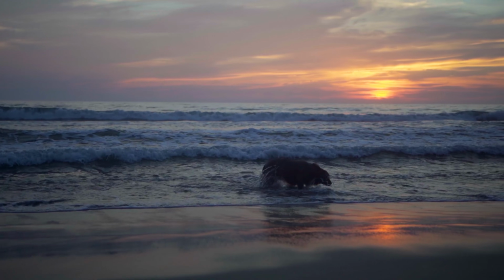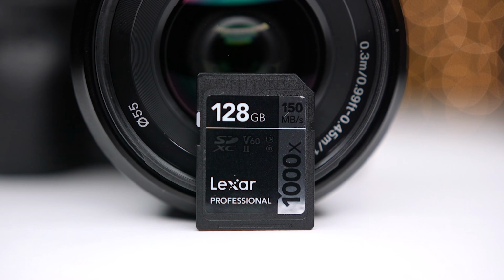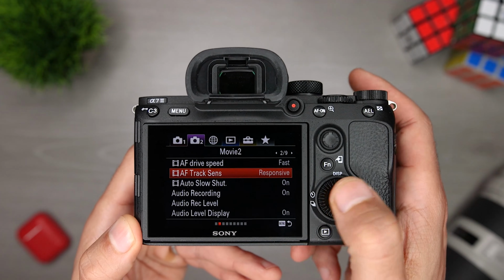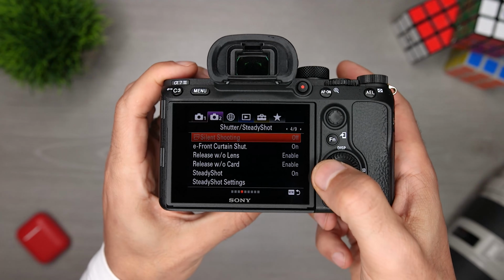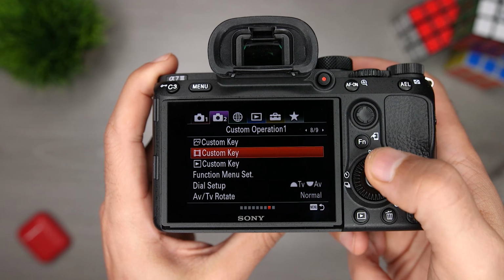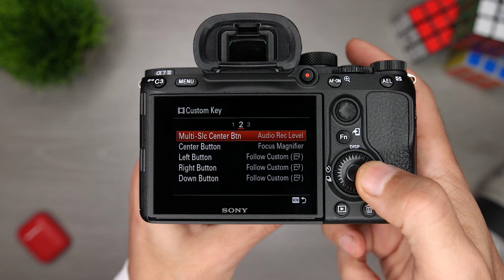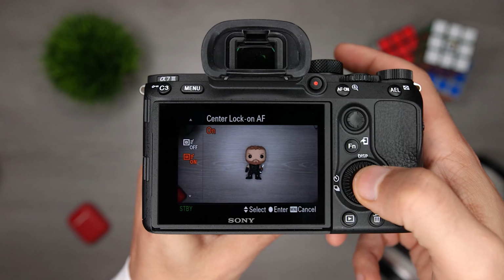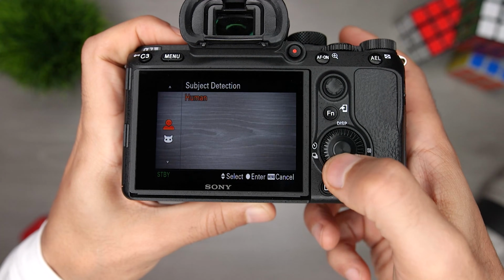Sony A7iii Best Video Settings Tutorial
Today I’m going to share with you how I set up my Sony A7iii to make shooting video easier. A lot of people buy a nice camera and then just use it with the default settings, and I think they are really missing out.

I watched a ton of other YouTube videos and tried different settings that other creators use and I picked bits and pieces of what worked out best for me.

The Sony A7iii shoots amazing 4K video but the menu system is a bit confusing.

I went ahead and set the camera up so that I almost never have to go into the menu settings at all.

It’s now so much easier to use and shooting video with it is a lot easier.

00:56 MOVIE MODE
01:08 EXPOSURE MODE
01:38 RESOLUTION & FRAMERATE
03:00 S&Q
04:36 AF DRIVE SPEED AND SENSITIVITY
05:28 AUDIO OPTIONS
0642 MOVIE W/ SHUTTER
07:09 STEADYSHOT
07:34 FINDER/MONITOR
08:39 GRIDLINES
08:59 DIAL SETUP
09:21 POWER SAVE START
09:30 TOUCH SCREEN
09:36 RECORDING MEDIA SETTINGS
09:48 CUSTOM VIDEO KEYS
10:10 CONTROL WHEEL
10:31 C1
10:53 C2
11:41 C3
12:17 C4
12:43 MULTI-SELECT CENTER BUTTON
13:08 CENTER BUTTON
13:24 LEFT BUTTON
13:44 RIGHT BUTTON
14:14 DOWN BUTTON
14:29 AEL BUTTON
15:17 AF-ON BUTTON
16:08 FUNCTIONS MENU
16:19 FOCUS MODE
16:34 PRIORITIZE RECORDING MEDIA
16:48 S&Q FRAMERATE
17:03 SUBJECT DETECTION